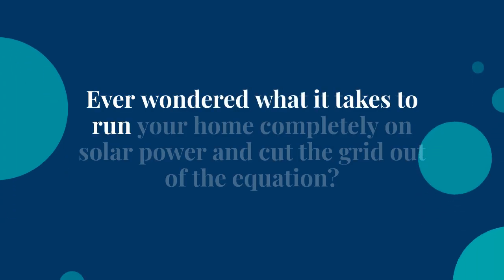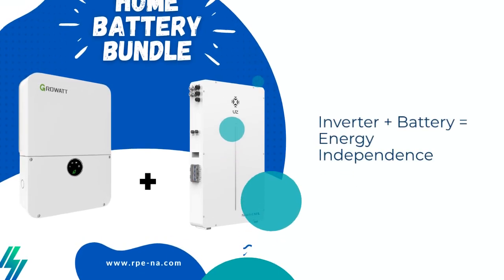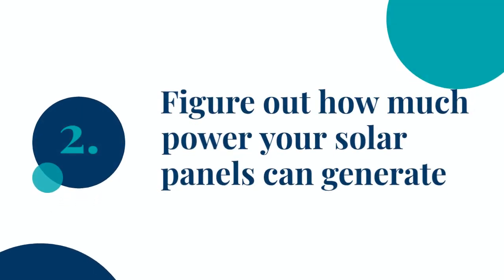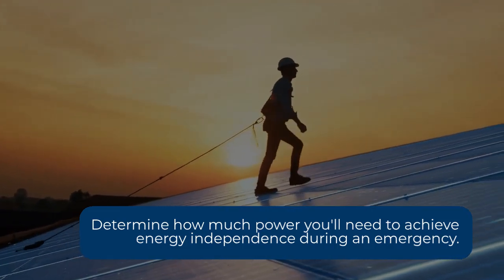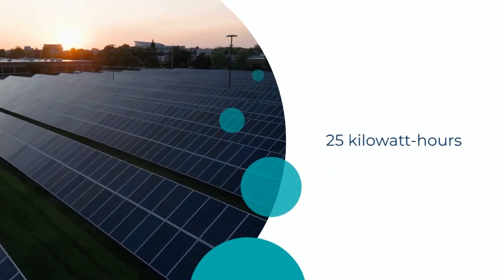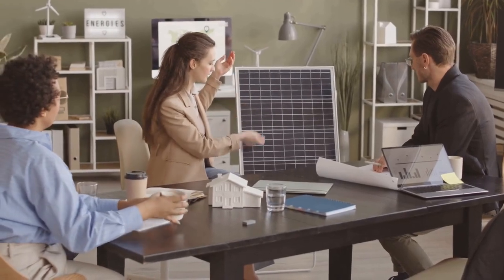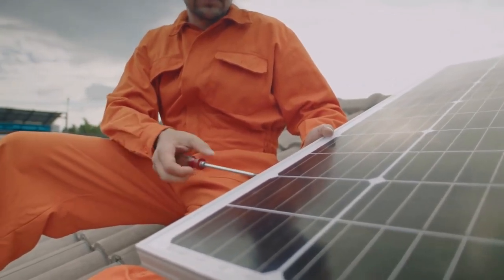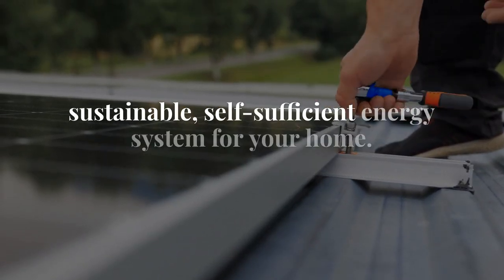How Much Power Do You Need to Be Energy Independent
In this quick and energetic video, we break down the essentials of achieving energy independence for your home. Learn how to calculate your daily electricity usage, determine the power your solar panels generate, and figure out the ideal battery storage capacity to stay off the grid—even in emergencies!

At Rechargeable Power Energy, we’re here to help you power your home, your way. Whether you’re looking to cut ties with the grid or ensure your home is always powered during outages, we’ve got you covered.

👉 Watch now to discover how easy it is to make your home energy-independent and secure, and don't forget to check out our amazing deals on home storage batteries!